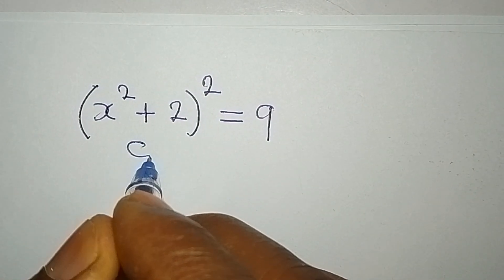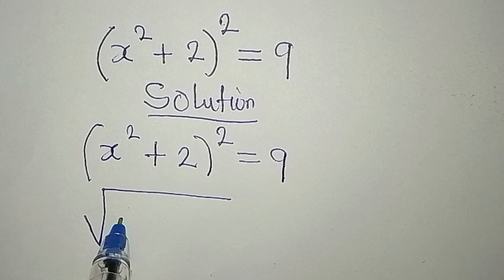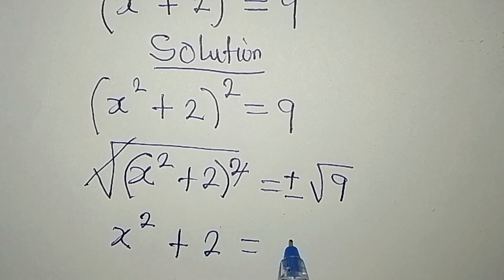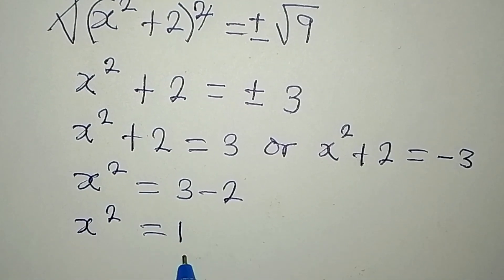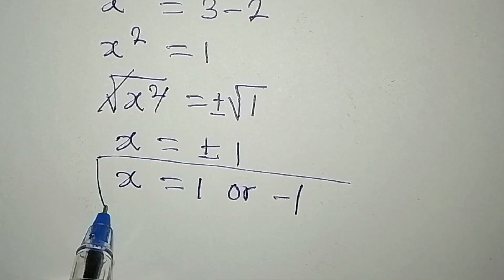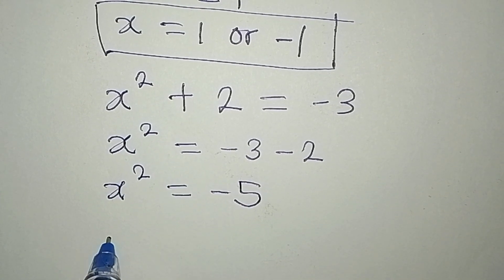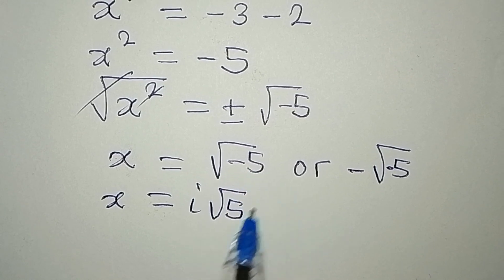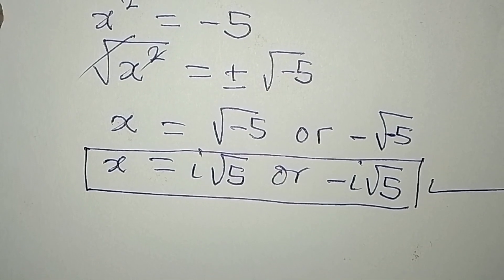Russians | Can you solve this? | Olympiad Mathematics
This is beautifully solved for you